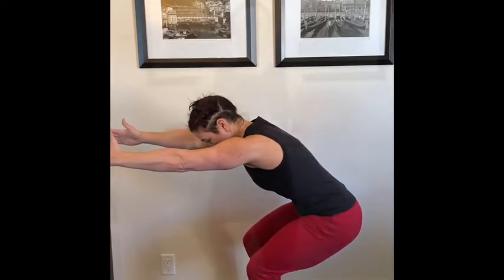Squats and Lunges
Squats are a functional exercise - ones that help your body perform real-life activities - and are one of the best and most natural ways of toning your body. When you bend to tie your shoelaces or to pick up something from the floor, you are actually squatting. Squats help build muscle, improve flexibility, mobility, balance, and can also help prevent injuries.